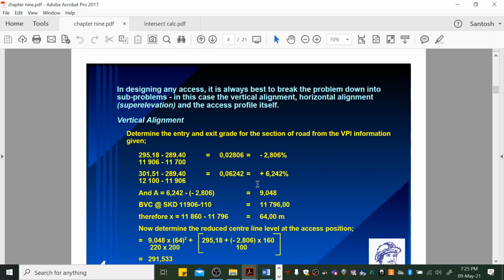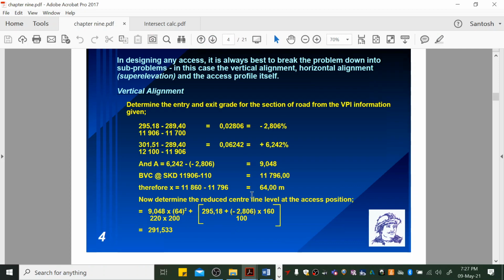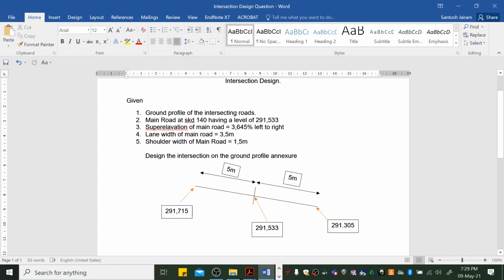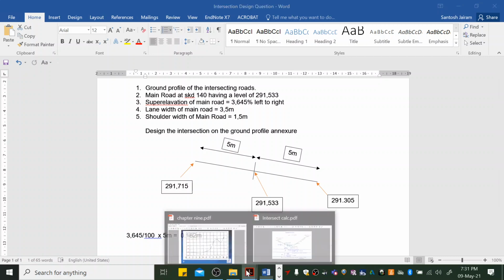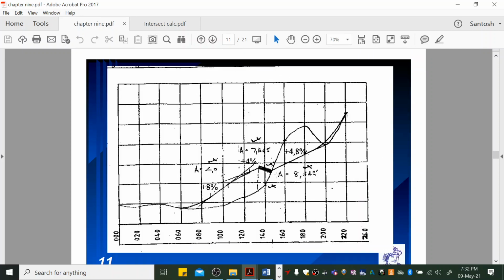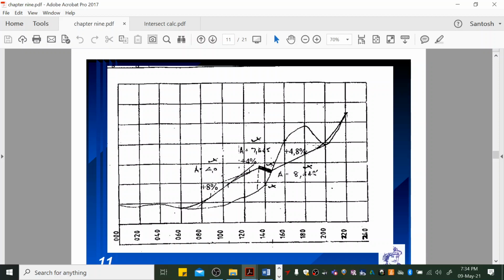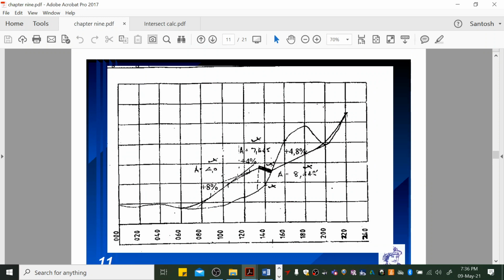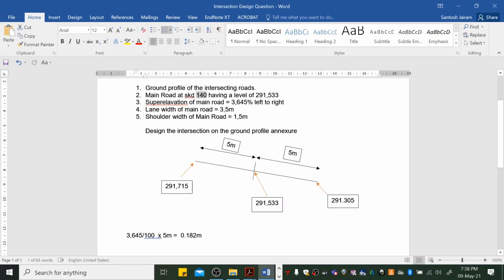Part 2 Intersection Design Transport 2A